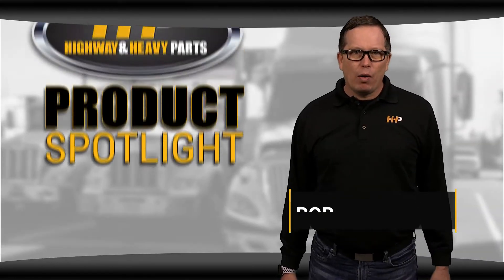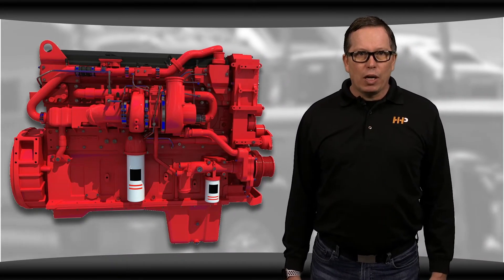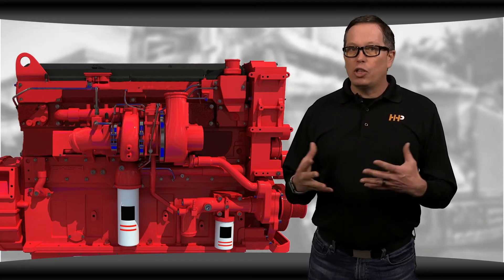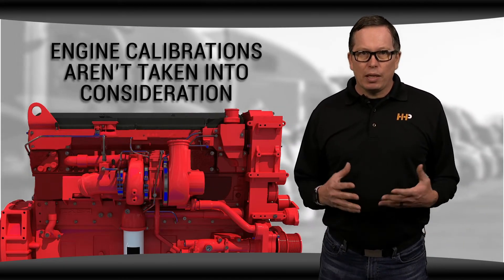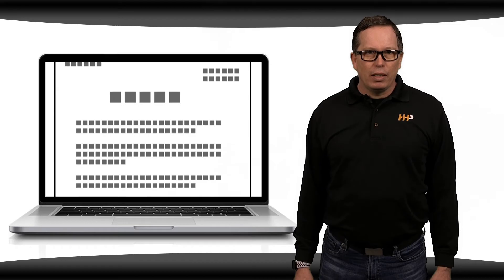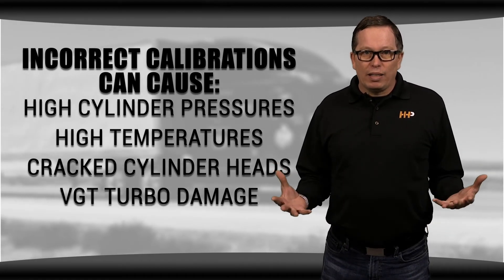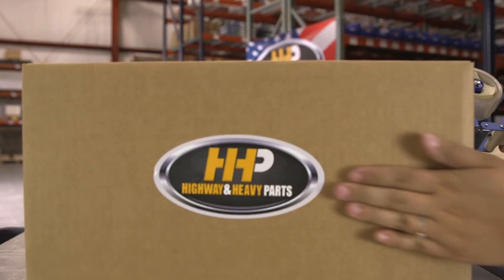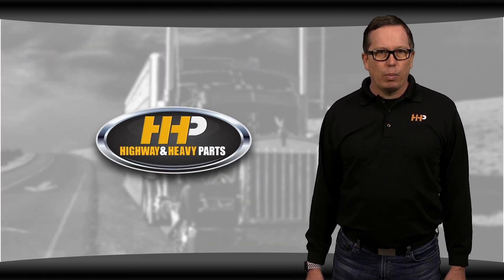Will an EGR Delete cause damage to my Diesel Engine?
Are you thinking of deleting your diesel engine's EGR system or keeping it as the OEM intended it?  Will I get better performance or will it harm my engine in the long run?

Rob from HHP's Technical Sales is here to discuss Exhaust Gas Recirculation systems and what they can do to your diesel engine.